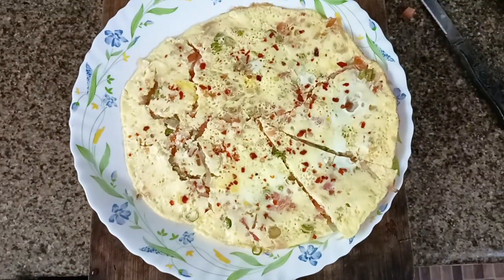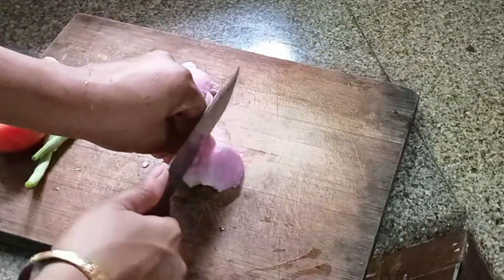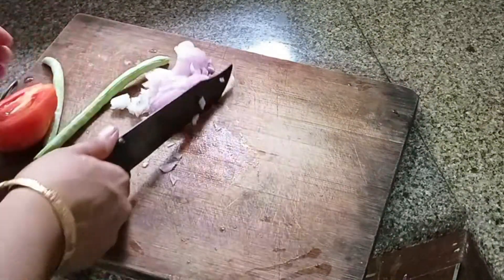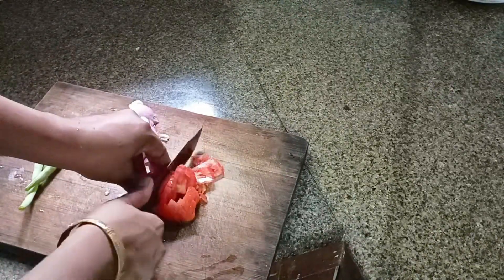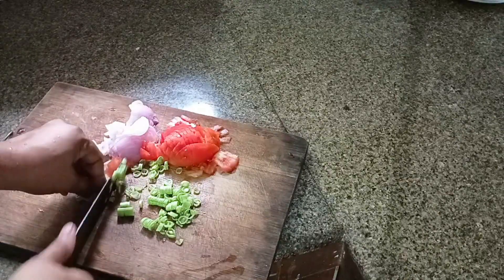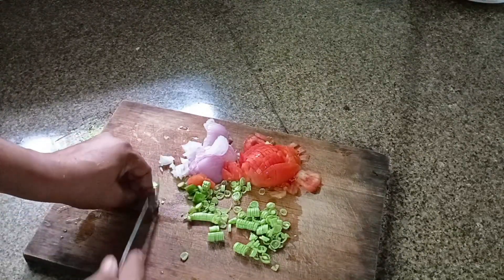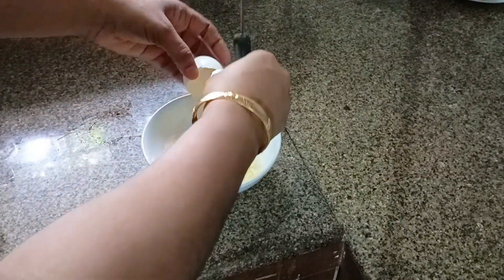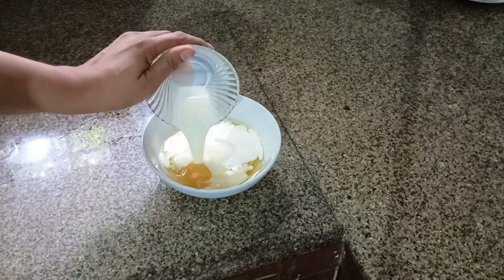Evening healthy and easy snack/മുട്ടയും പാലും ചേർത്ത് അടിപൊളി വിഭവം/malayalam/nonveg snack/Tasty🤤